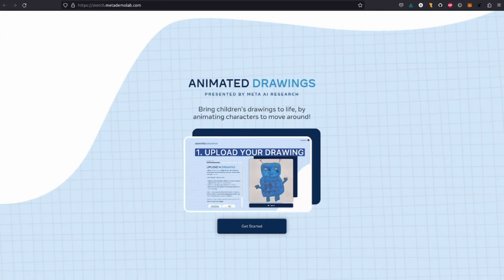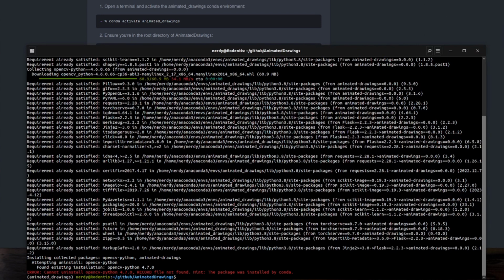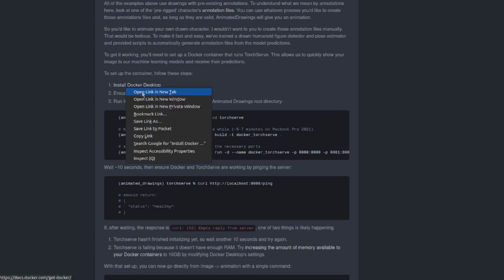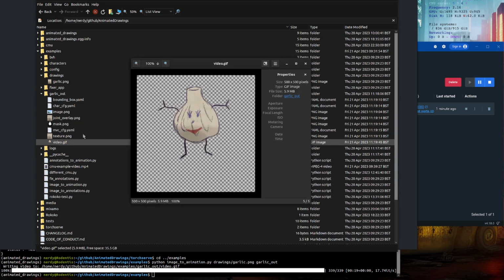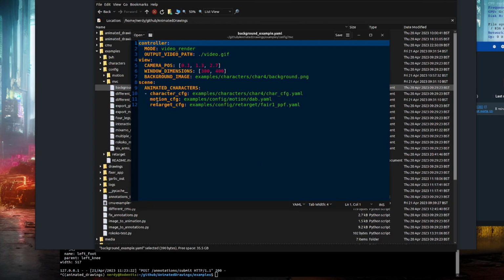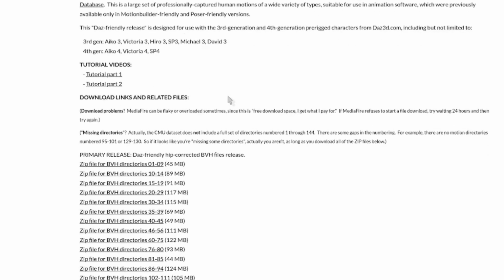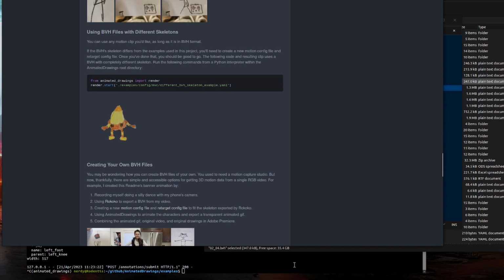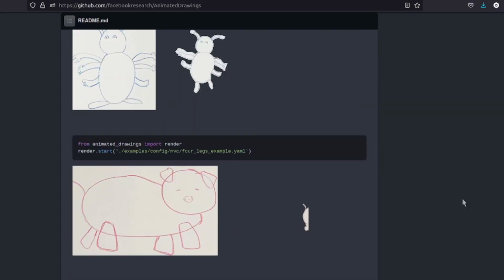How To Make 2D Animations From Human Motion!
Animated Drawings is a release from facebookresearch. It is the code to accompany "A Method for Animating Children's Drawings of the Human Figure", which allows you to make some fun animations!

There is an easy to website, or you can install it locally and customise to your heart's content. You'll need to put on your nerd hat for this one, as much text file editing fun ensues!

== Links! ==